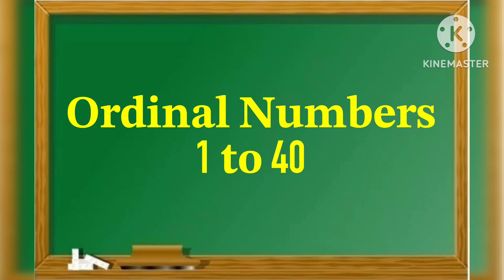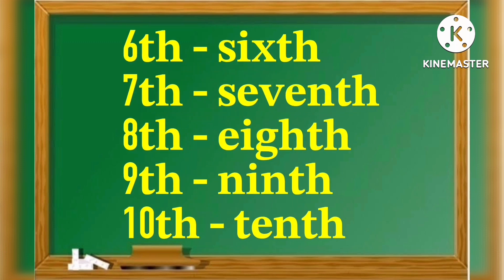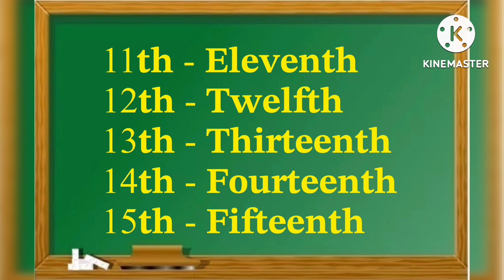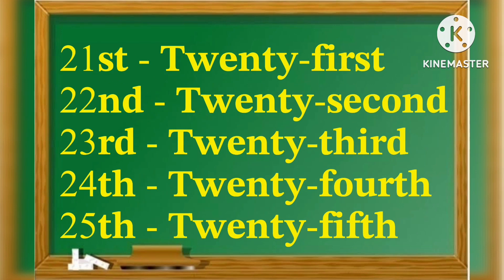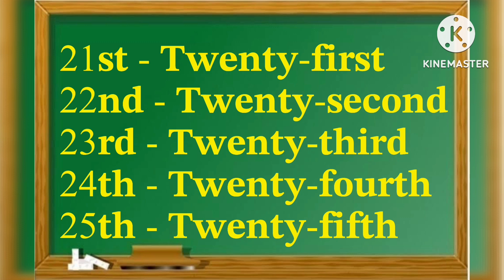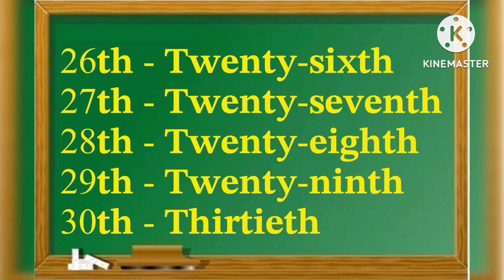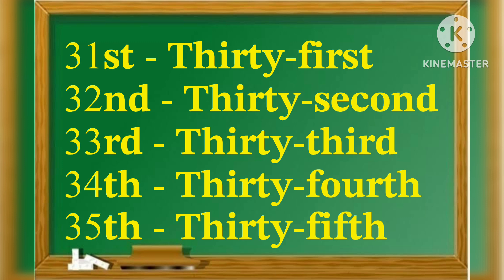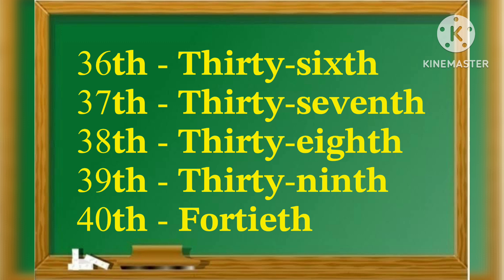Ordinal Numbers 1 to 40/1 to 40 Ordinal Numbers With Spelling/Ordinal Numbers/ordinalnumbers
Ordinal Numbers 1 to 40 || 1 to 40 Ordinal numbers spelling || 1-40 Ordinal numbers

Today we will learn about Ordinal numbers 1 to 40

1 to 40 Ordinal numbers
1-40 ordinal numbers